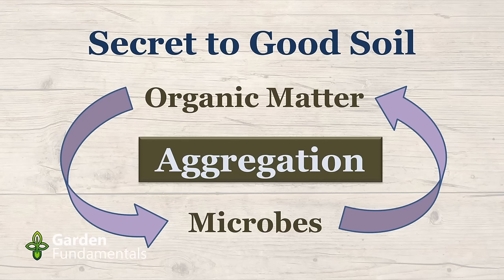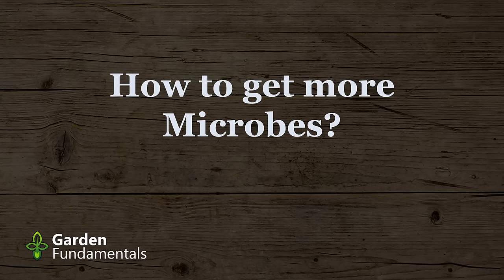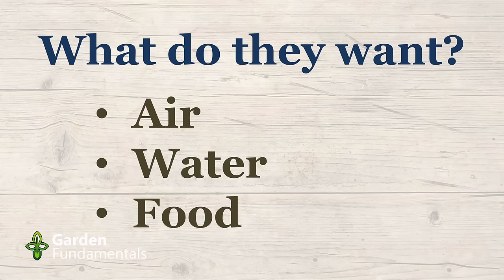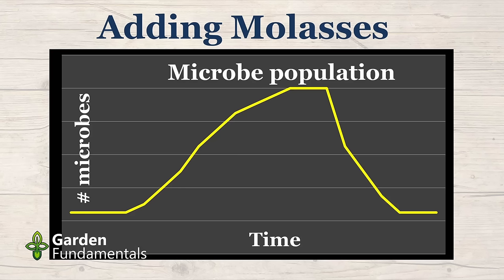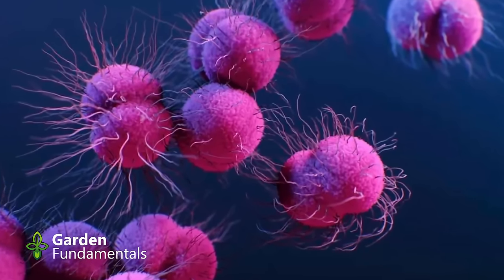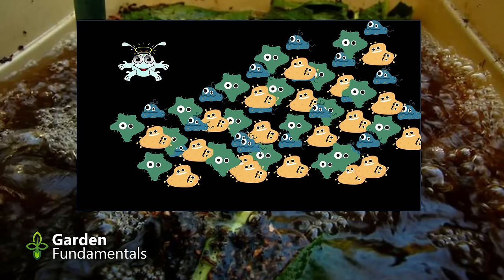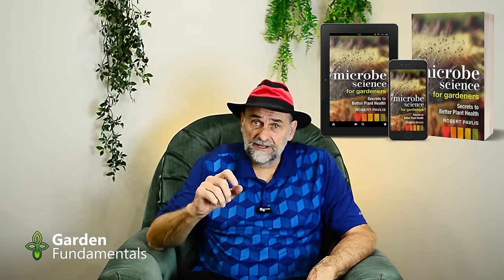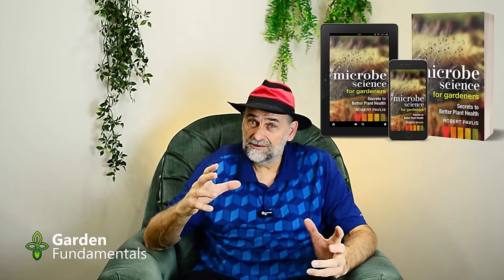Best Way to Increase Soil Microbes and Improve Plant Health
Microbes are the key to great soil and healthier plants. Find out how to increase the microbes in your soil.